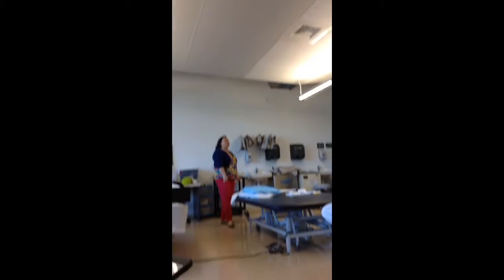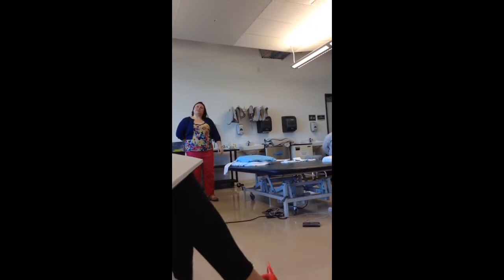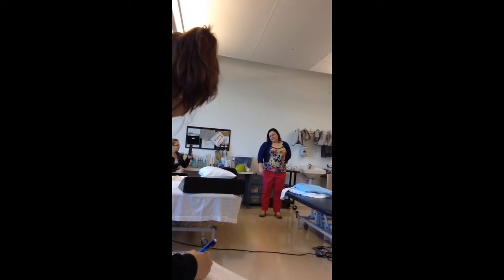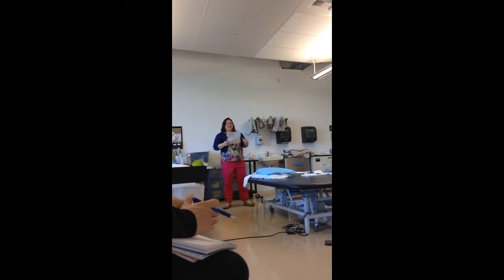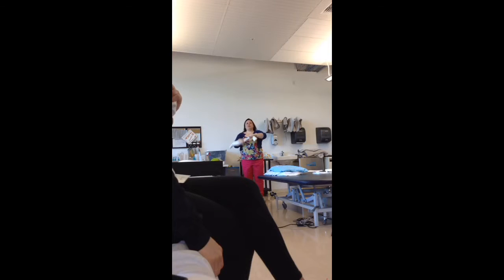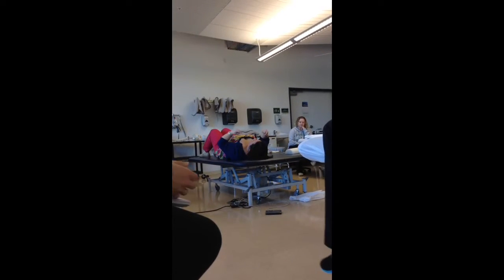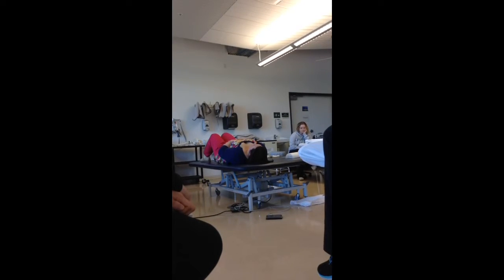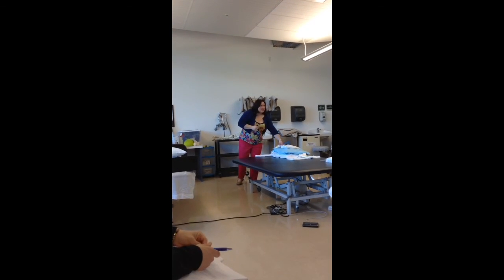PTA 133L; Cervical Spine TherEx Stretch